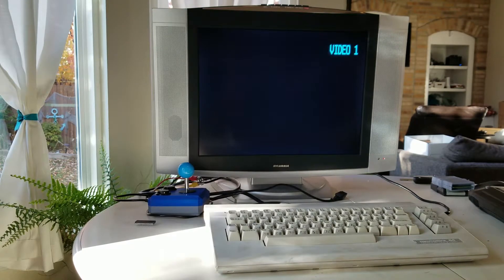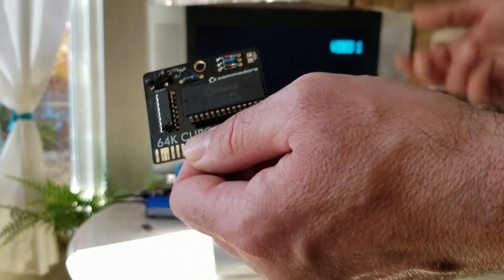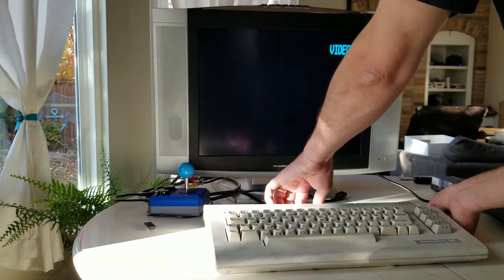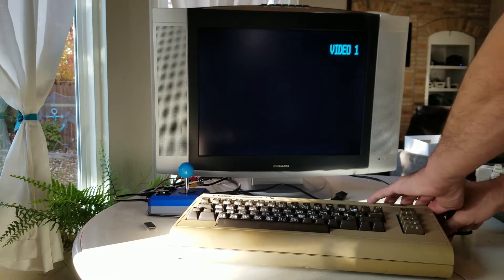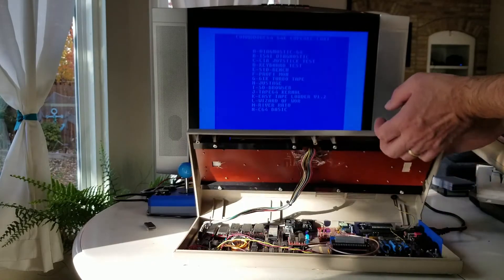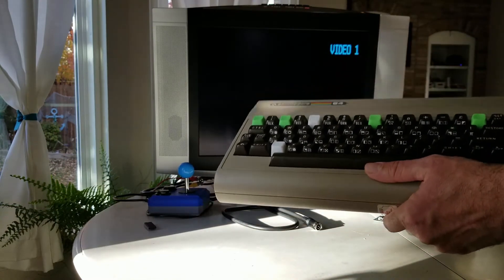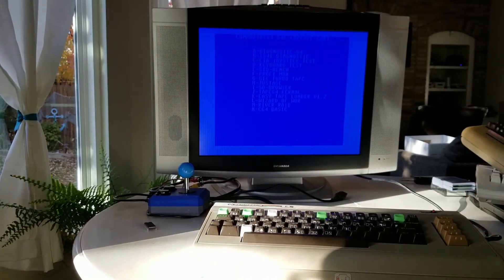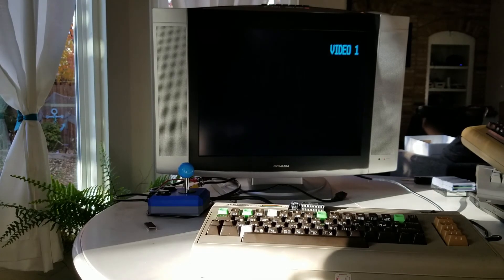Commodore PLA and Cupcake cartridge interoperability problems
I built a cupcake 64k cartridge and it's picky about which machines it likes to work in.  My guess is a PLA issue, but is it all MOS PLA chips it doesn't like or is it just the two I happen to have?